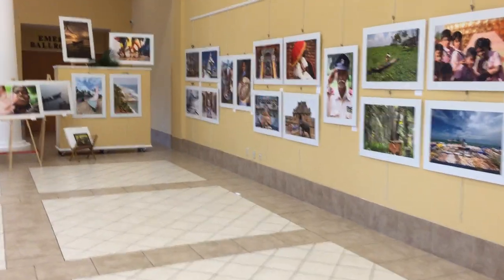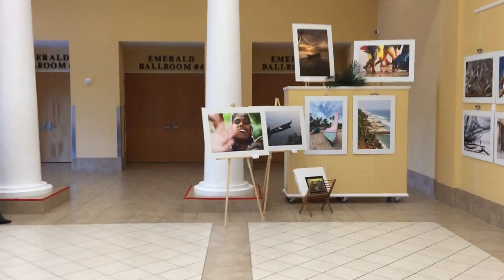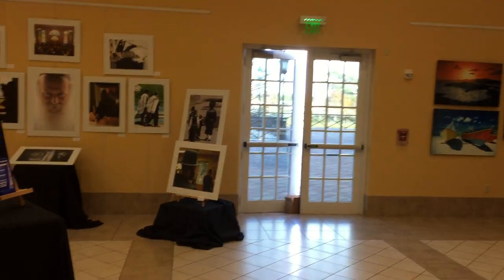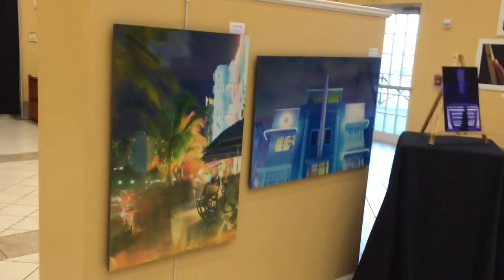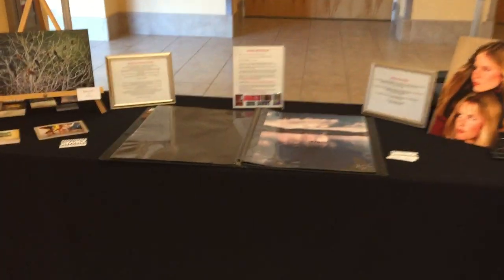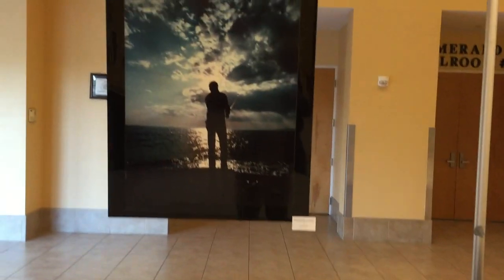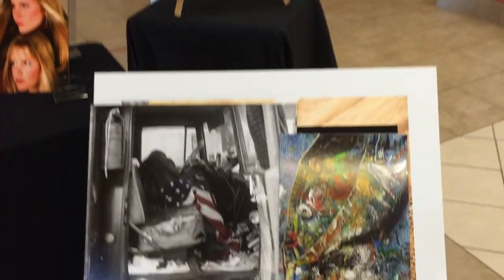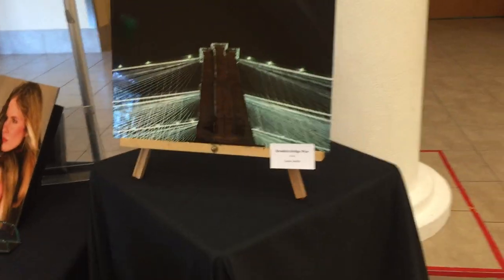© 2016 Louis Jawitz One man photo show Port St. Lucie civic gallery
Neversink Photo Workshops, led by award winning photographer, Lou Jawitz,
are held in the scenic Catskill Mountains of New York State and concentrate on
Scenic & Nature photography with supervised field trip shooting,
as well as Portfolio review & critique, discussions related to composition
& perspective, technical skills, visual design, using color for impact, exposure
control, basic digital workflow and developing a personal style.